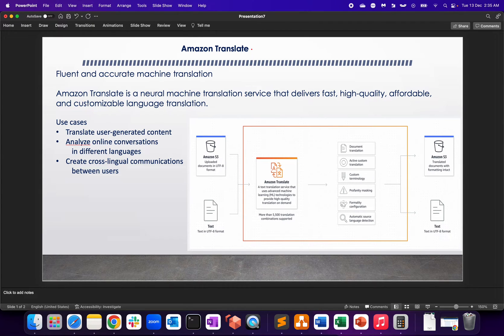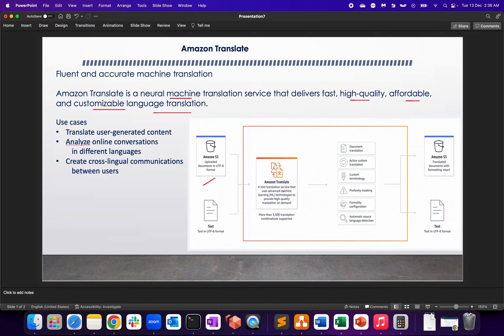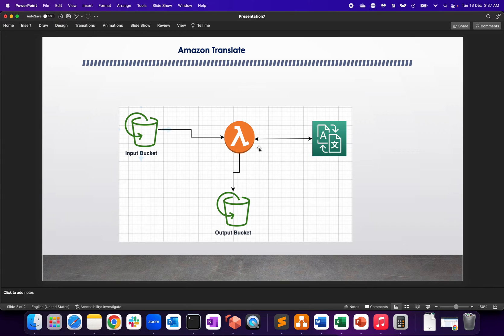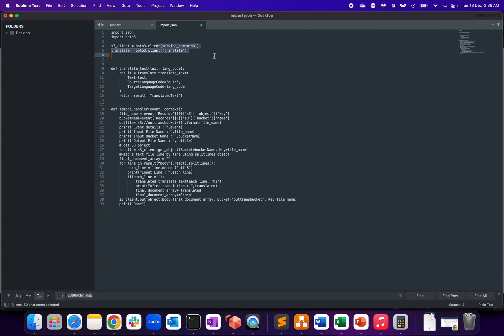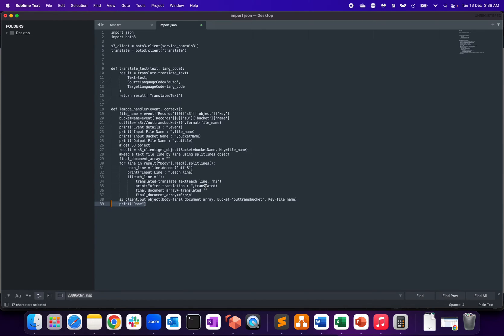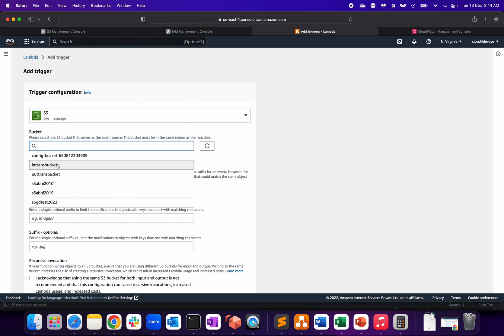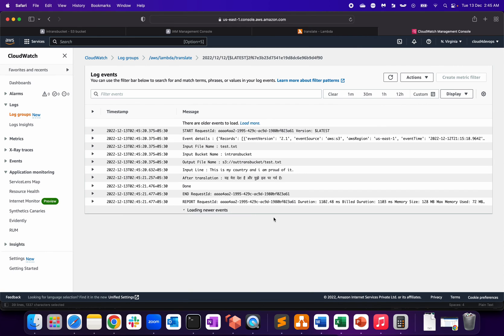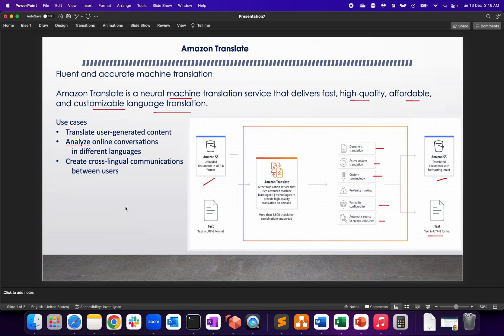AWS Translate | Translating documents with Amazon Translate, AWS Lambda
Video will help us to understand the concept of AWS Translate with one of the production use case. Below pointers covered:-

- Concept
- Demo:- Translating documents with Amazon Translate, AWS Lambda

Lambda Function:-
import json
import boto3

s3_client = boto3.client(service_name='s3')
translate = boto3.client('translate')

def translate_text(text, lang_code):
    result = translate.translate_text(
        Text=text,
        SourceLanguageCode='auto',
        TargetLanguageCode=lang_code
    return result['TranslatedText']

def lambda_handler(event, context):
    file_name = event['Records'][0]['s3']['object']['key']
    bucketName=event['Records'][0]['s3']['bucket']['name']
    outfile="s3://outtransbucket/{}".format(file_name)
    print("Event details : ",event)
    print("Input File Name : ",file_name)
    print("Input Bucket Name : ",bucketName)
    print("Output File Name : ",outfile)
    # get S3 object
    result = s3_client.get_object(Bucket=bucketName, Key=file_name)
Read a text file line by line using splitlines object
    final_document_array = ""
    for line in result["Body"].read().splitlines():
        each_line = line.decode('utf-8')
        print("Input Line : ",each_line)
        if(each_line!=''):
            translated=translate_text(each_line, 'hi')
            print("After translation : ",translated)
            final_document_array+=translated
            final_document_array+='\n\n'
    s3_client.put_object(Body=final_document_array, Bucket='outtransbucket', Key=file_name)
    print("Done")

Supported languages and language codes:-

Happy Learning !!!